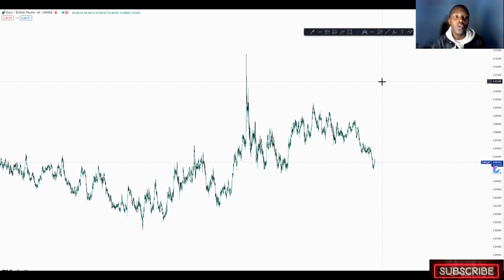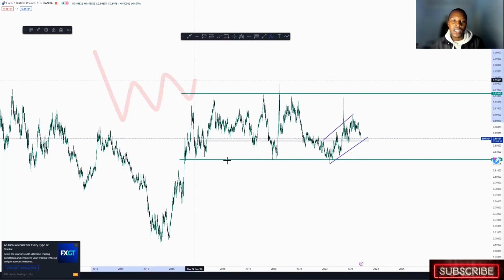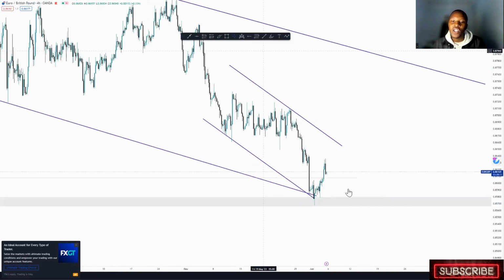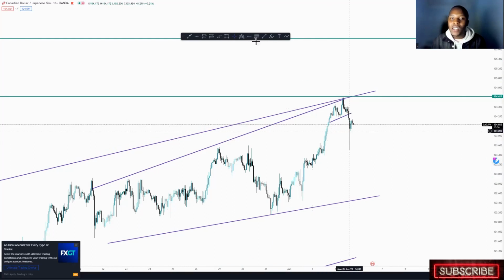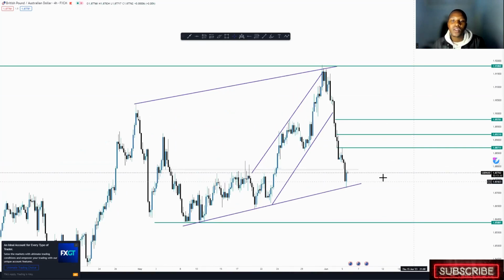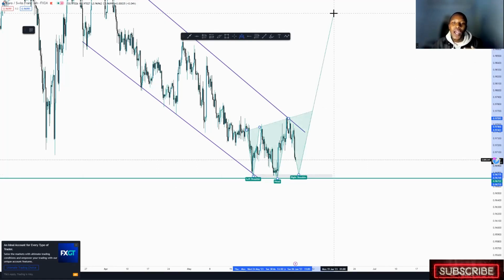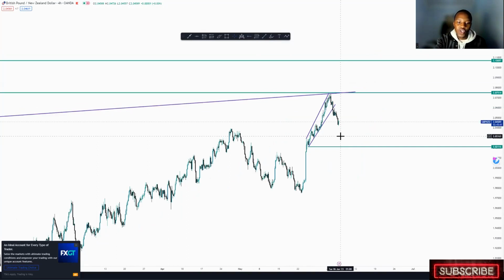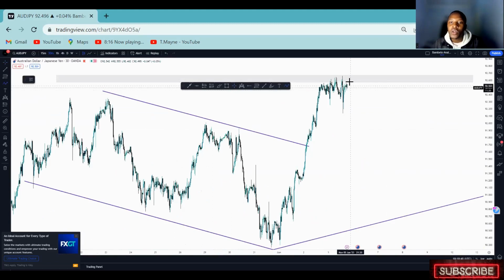MASSIVE Moves Ahead, (Market Overview)AUDJPY,EURGBP & more.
I will be breaking down the markets (GBPAUD,EURGBP,EURCHF and more.